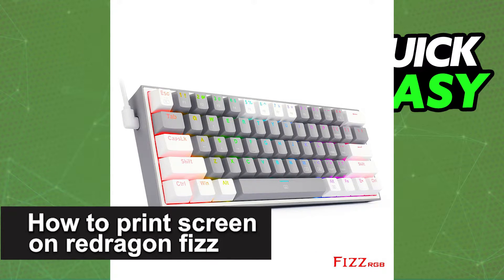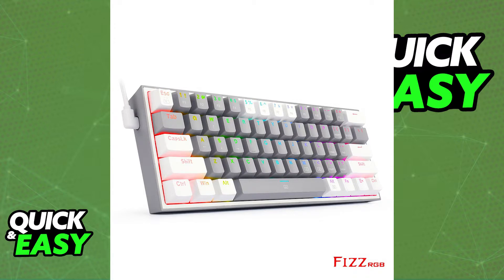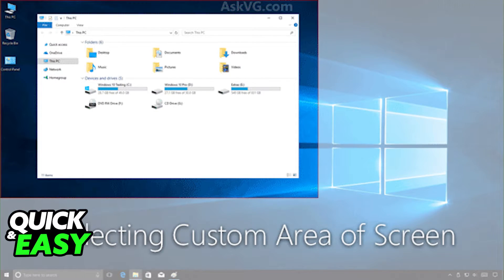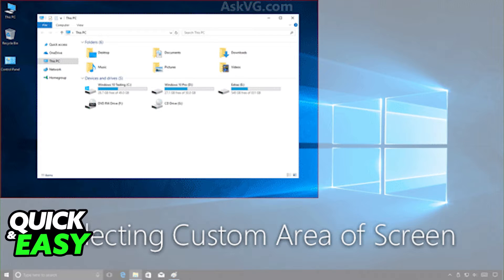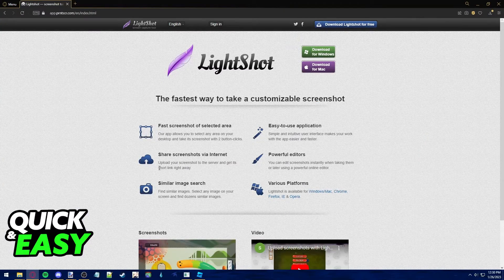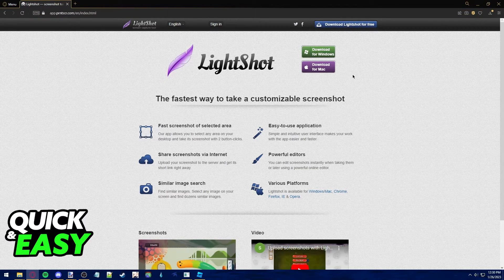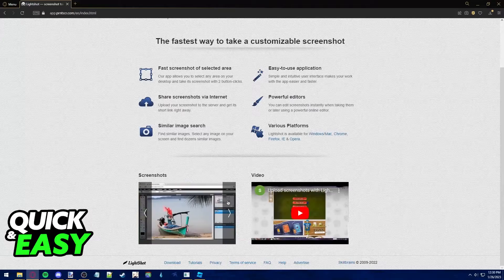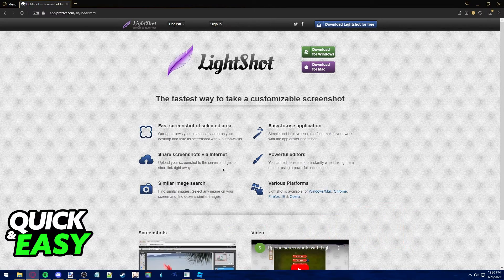How To Print Screen on Redragon Fizz [EASY!]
In this video I will show you how to print screen on redragon fizz.

I hope I have helped you with the video!